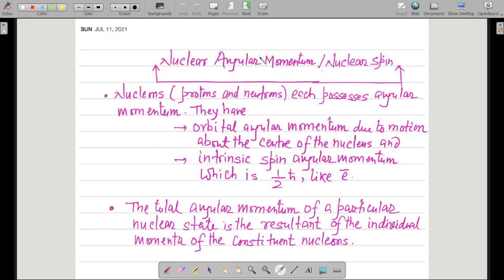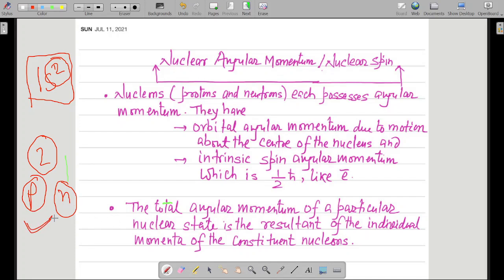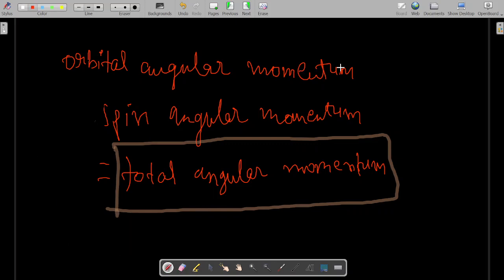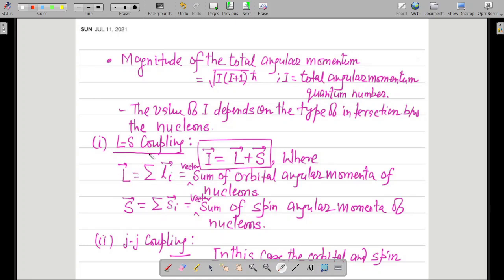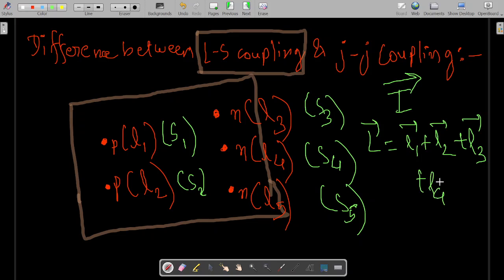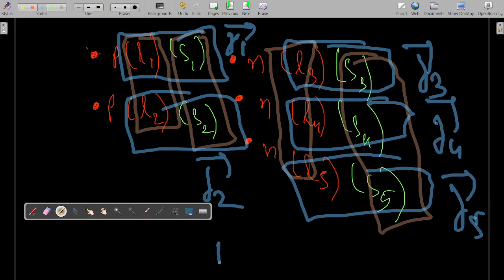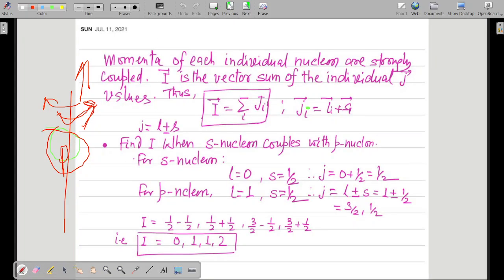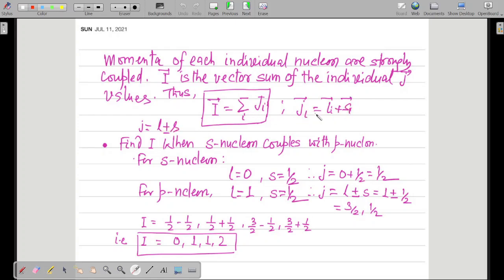DIFFERENCE BETWEEN LS COUPLING AND JJ COUPLING:NUCLEAR AND PARTICLE PHYSICS L18 IAS PHYSICS OPTIONAL